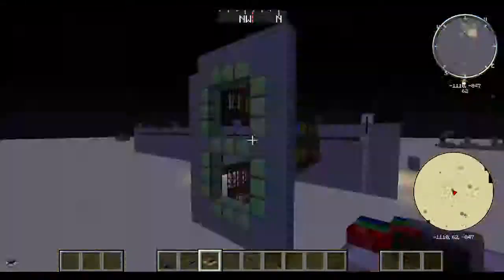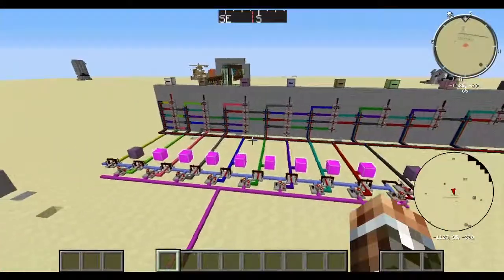Project Red Clock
Modded Redstone Problems